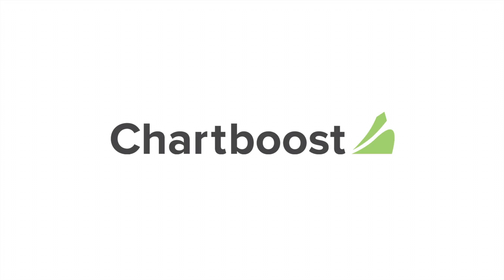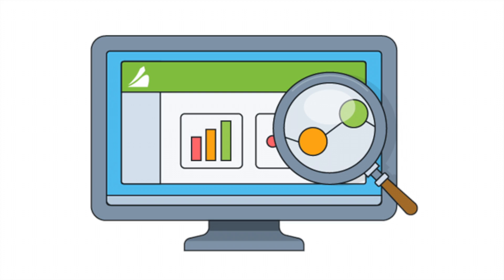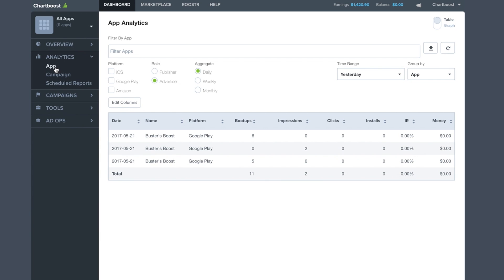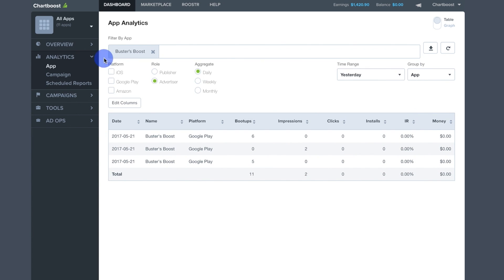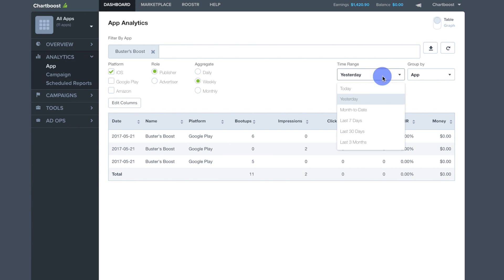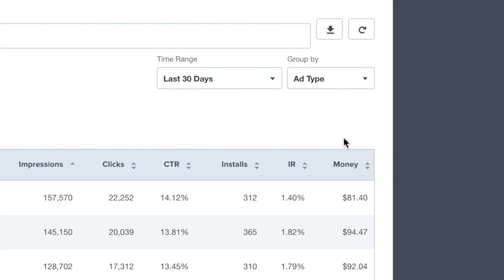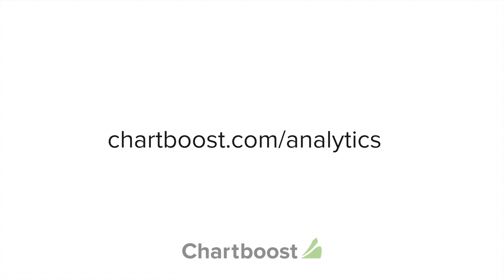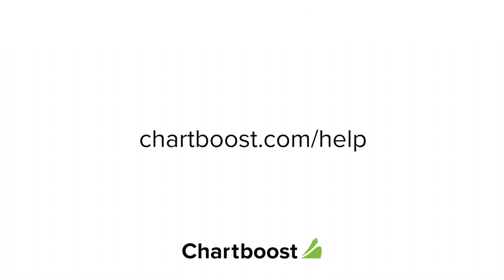How to Use Chartboost Analytics in Your Campaigns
Learn how to view, filter, and export analytics in your Chartboost dashboard. For more information about Chartboost analytics and reporting,

Chartboost is the world’s leading platform for mobile game audiences. Join our network and turn your games into revenue generators. Advertise your games globally to find more loyal players.